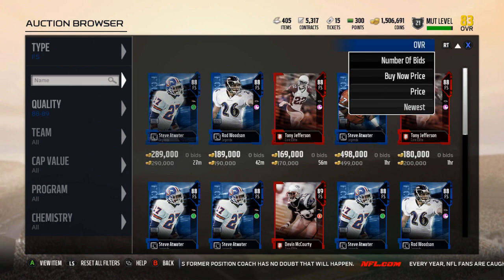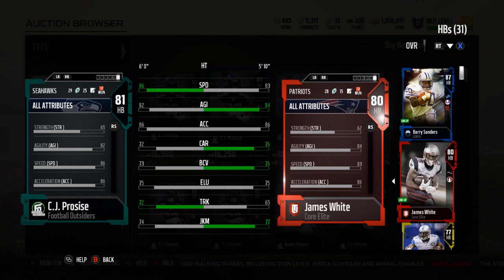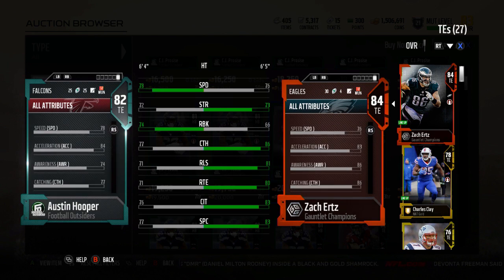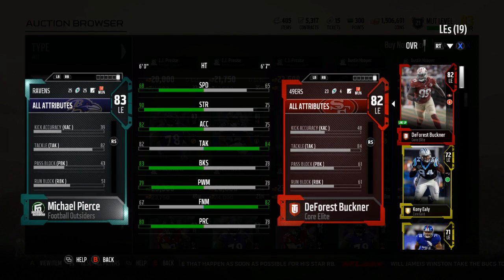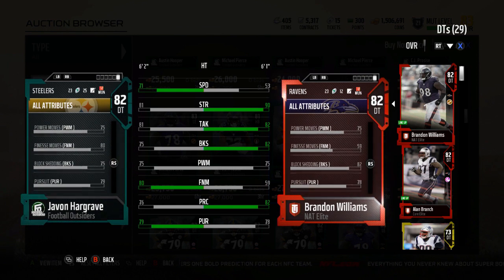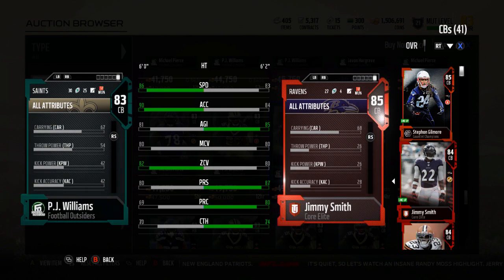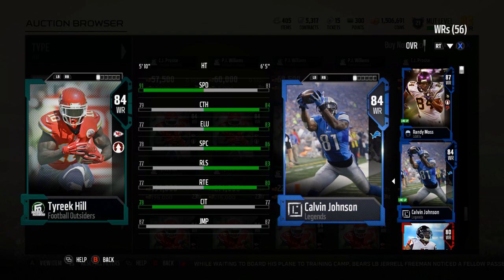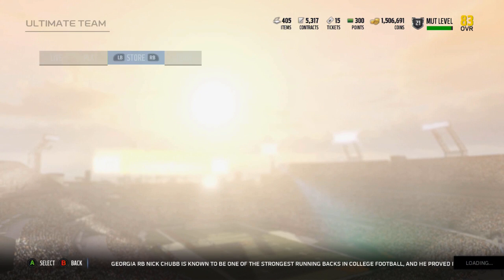Madden 18 Ultimate Team - New Football Outsiders - Episode 35 (Xbox One)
Setup (Equipment)
TV  ► 32" Panasonic
TV  ► 20" Sony
Main Systems  ► Xbox One
Main Systems  ► PS4 (Coming Soon)